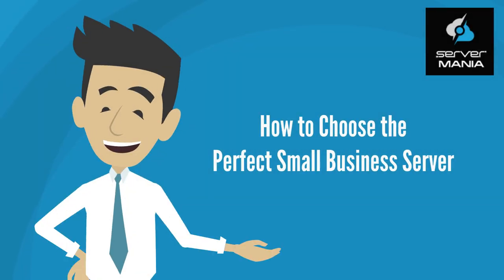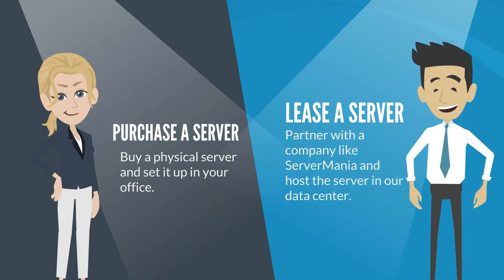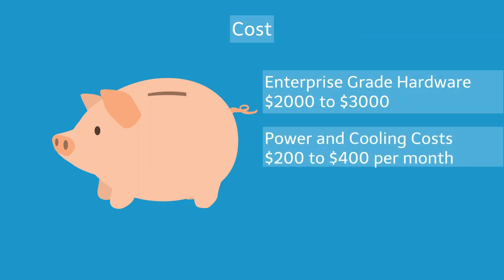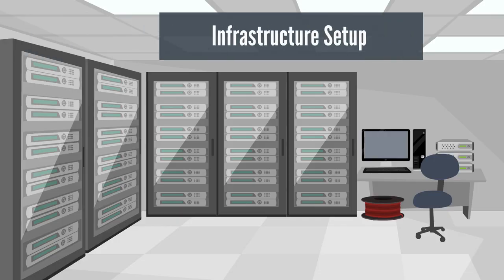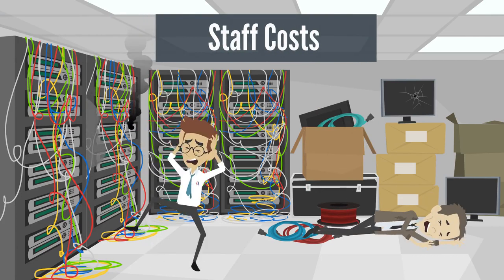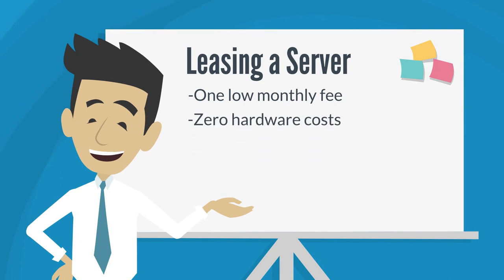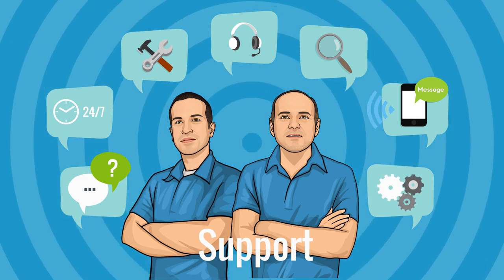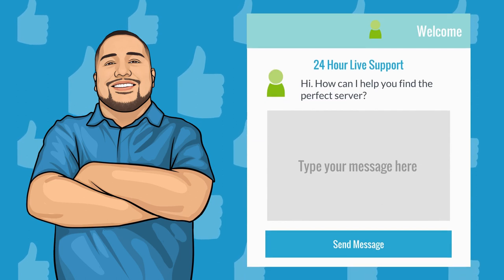How to Choose the Perfect Small Business Server